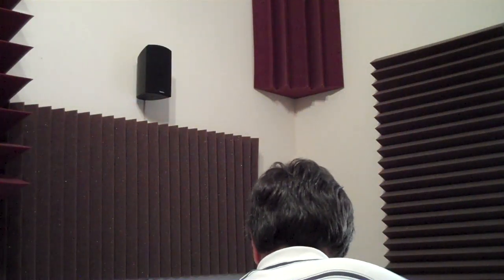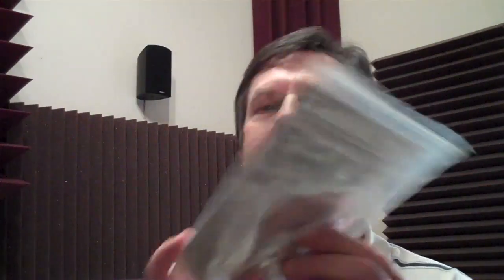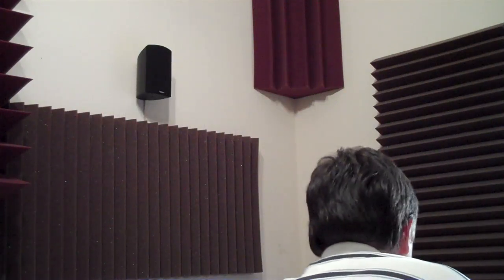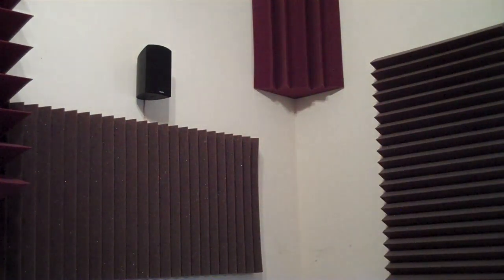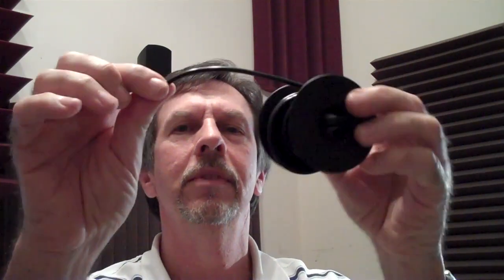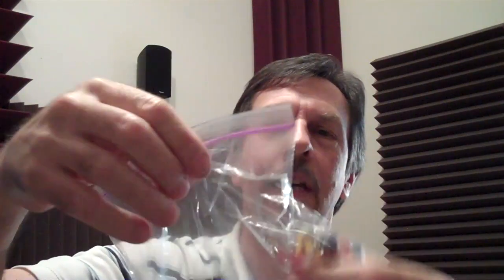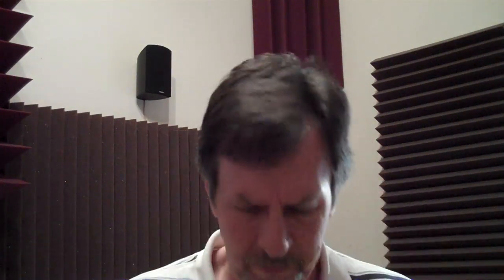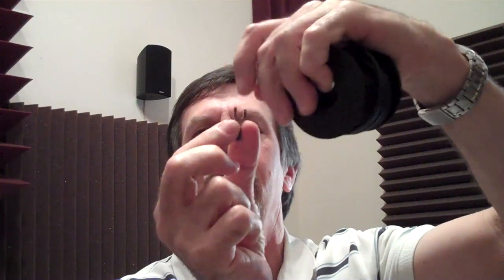Vintage Fender Amps and Guitars (Poor Man's 3 prong plug)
More tips on how to make your two prong vintage plugs safe without changing the chord to 3 prong.  It's easily done with wire and connectors from Radio Shack.  Follow the video as a visual instruction because I explain it incorrectly.  I put an alligator clip on the end that hooks to the amp chassis.  Works great.  Plus I talk about the best strings and string cleaner, the Blitz cloth,